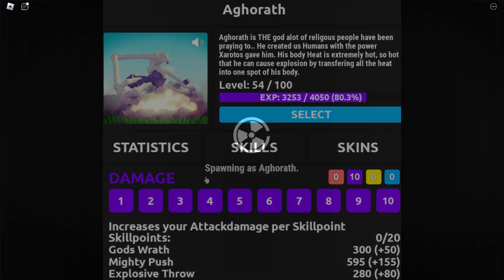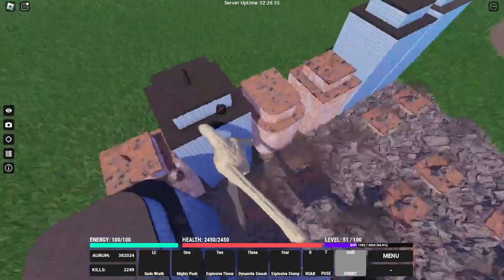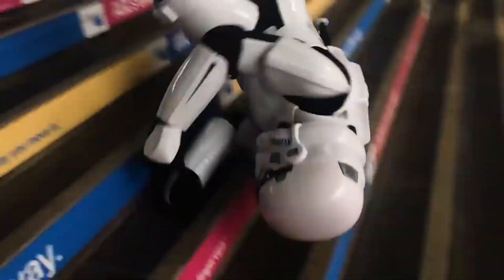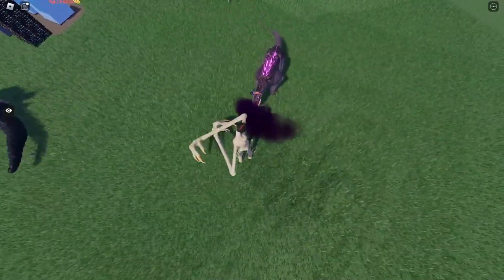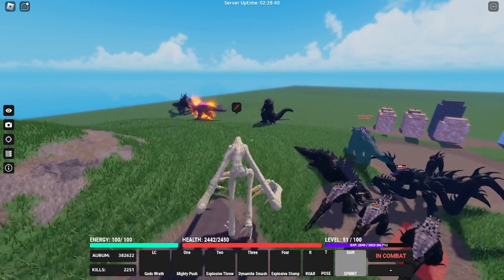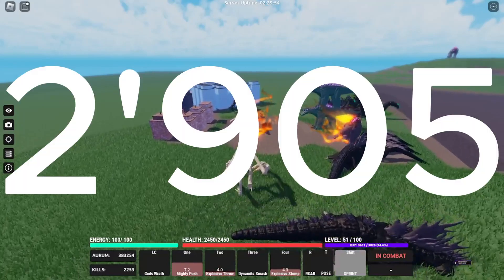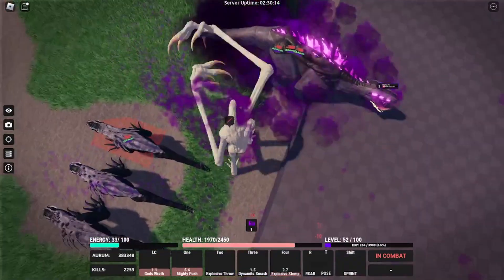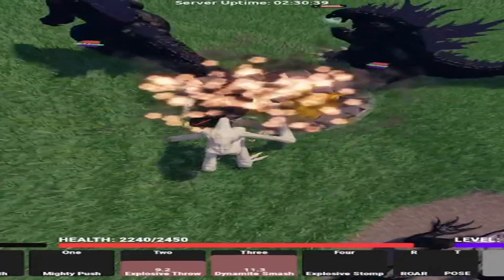Kajiu Battle Grounds: Aghorath... Me but in kaiju form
Sorry for the long wait, my storage was low
i had to unlock 100% of my brain and when i mean 100% of my brain i meant by asking @Zynx.470 and @Gabe15022 for help
I dont wanna tell you the whole sorry because I know I will bore you
Hope you enjoy the video :3